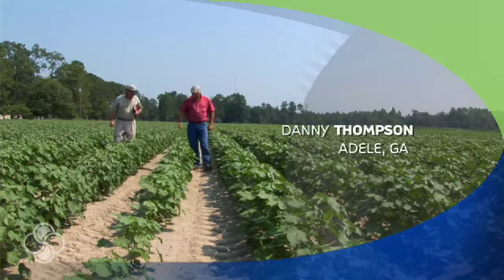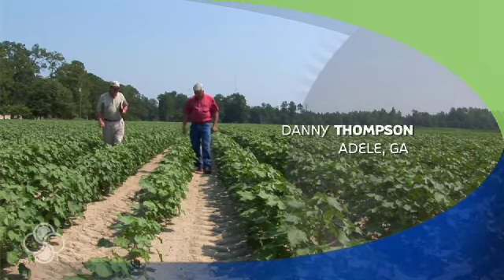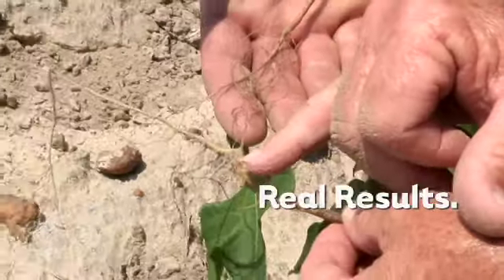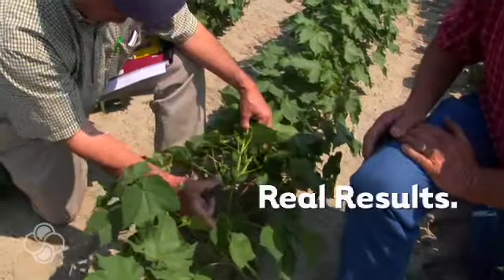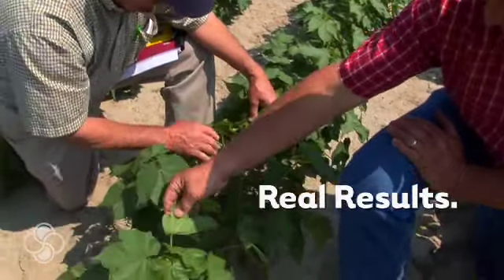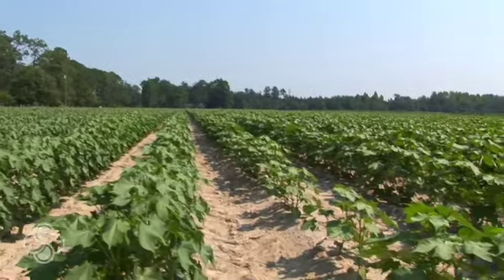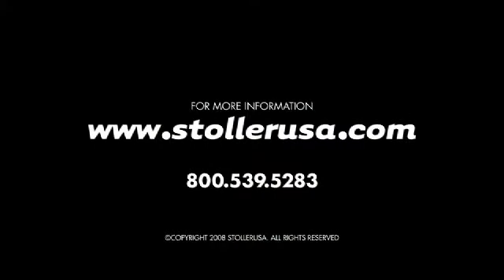StollerUSA - Treating Damaged Cotton Fields with Bio-Forge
Location: Adele, Georgia
Description: Danny Thompson uses Bio-Forge to treat herbicide damaged cotton.